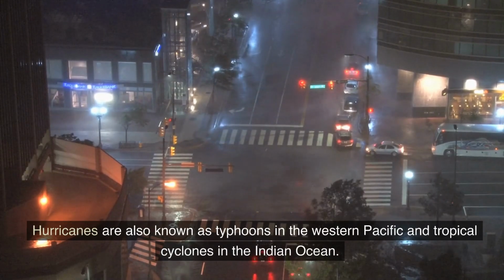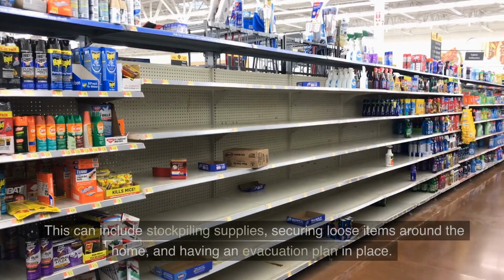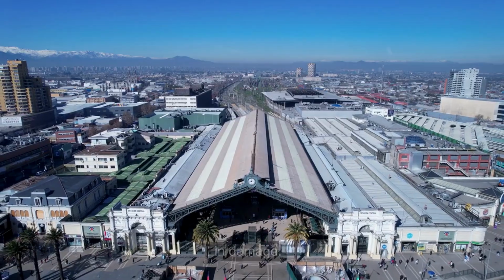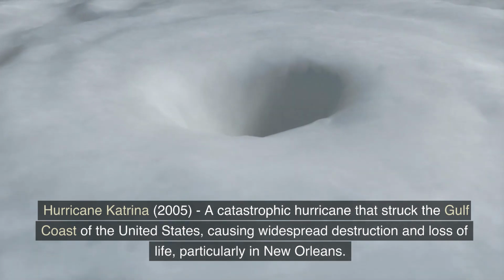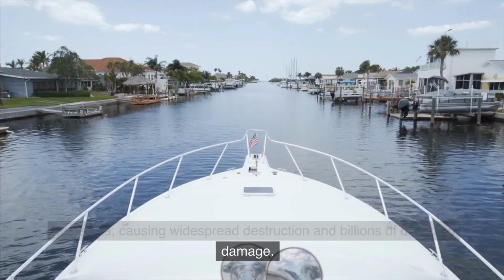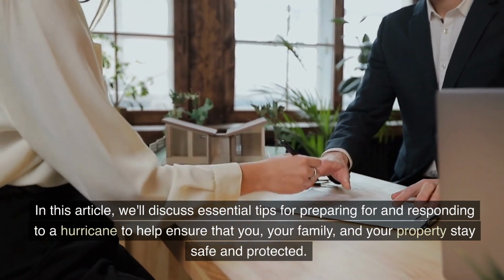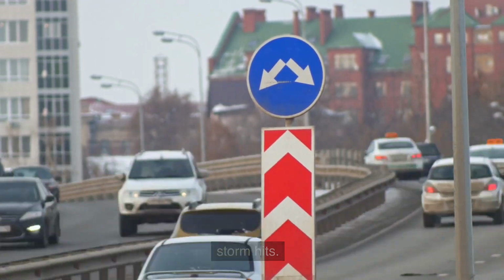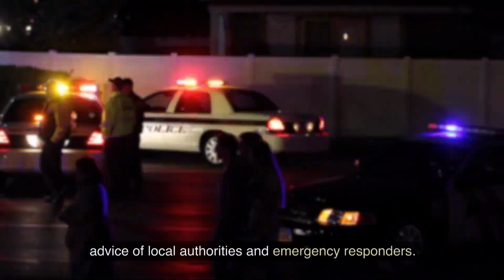WHAT IS HURRICANE? AND HOW TO SURVIVE FROM THEM?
Hurricane season is a time of year that many coastal residents dread. With the powerful winds, torrential rains, and storm surges, hurricanes can be devastating to communities and cause widespread damage. However, by being prepared and taking the right actions, individuals can greatly increase their chances of surviving a hurricane and minimizing harm. This guide will provide information on what a hurricane is, what to expect during one, and what steps to take in order to prepare for and survive a hurricane. Whether you are a seasoned veteran of hurricane season or new to the area, it is important to be informed and take action to keep yourself and your loved ones safe.